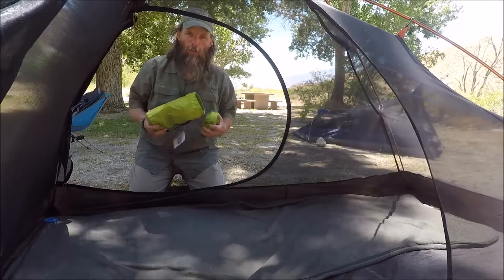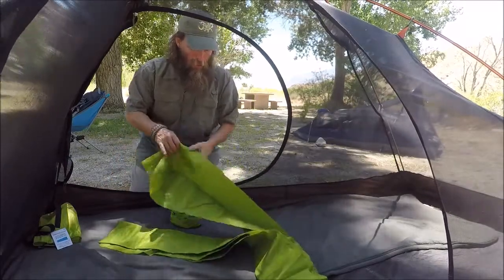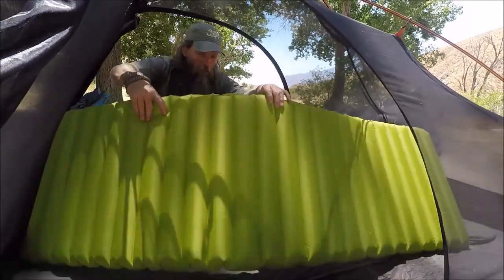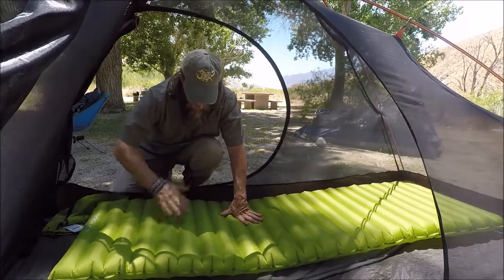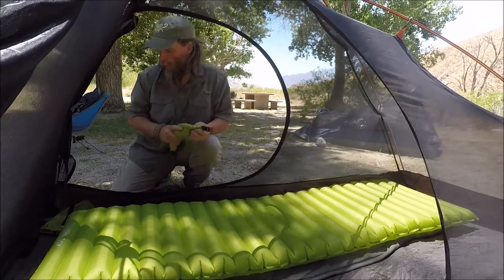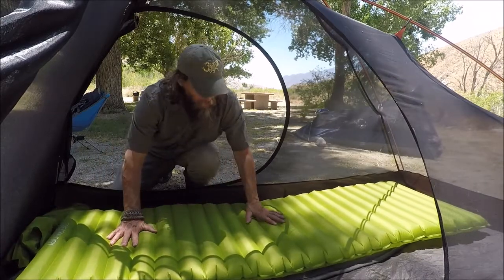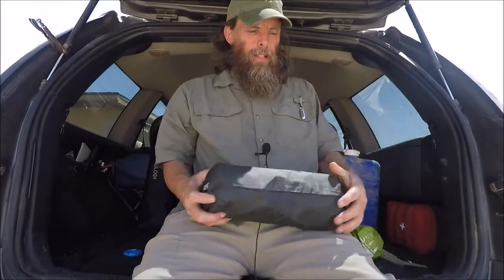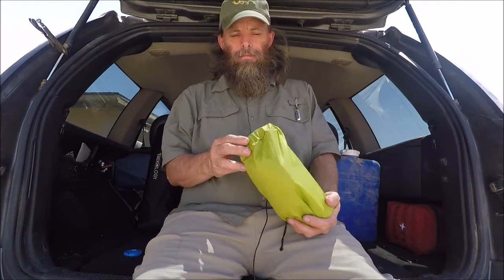budget gear review Trekology ul80 air pad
This is a review of the Trekology ul80 inflatable sleeping air pad.
Was a very good night I could sleep on my side and not feel the ground was nice.